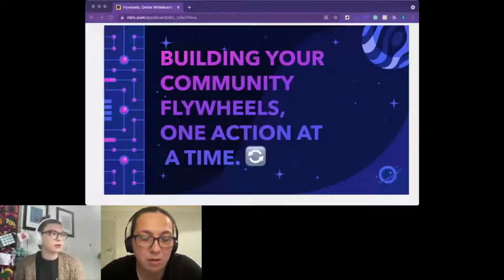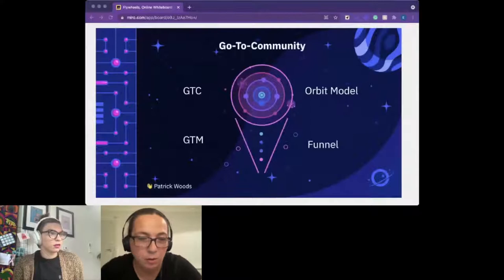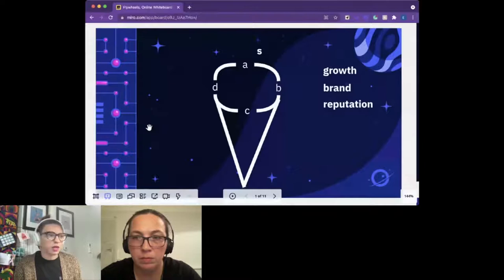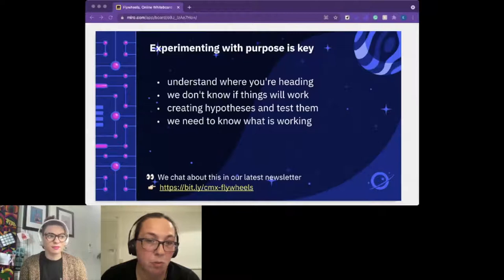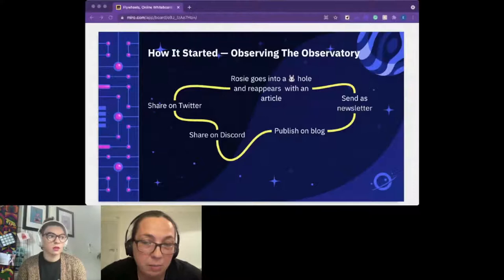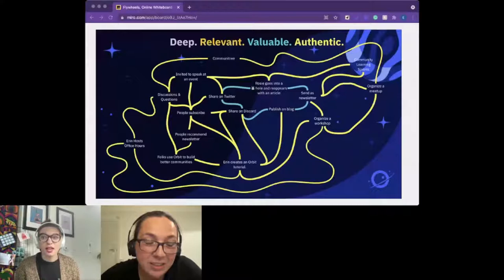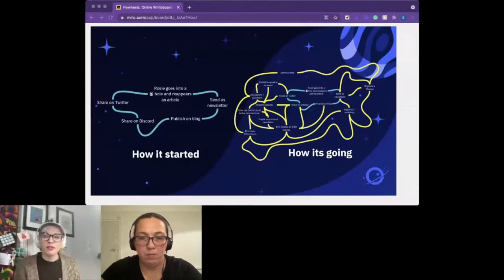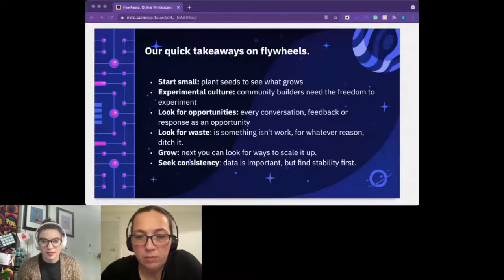Building Your Community Flywheels: One Action at a Time | Orbit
Building a community can feel overwhelming at times — so much so that it can leave us paralyzed in our tracks.Through starting small, experimenting, and embracing your energy — we can unstuck ourselves, and start to build our own community experiments. In this session, we’ll work together to break down what community actions are, how these activities add up over time, and create a flywheel which drives sustainable community growth. You’ll walk away with actionable tips on how you can build your community flywheel, build a sustainable set of community habits, and how these in turn can drive community growth.